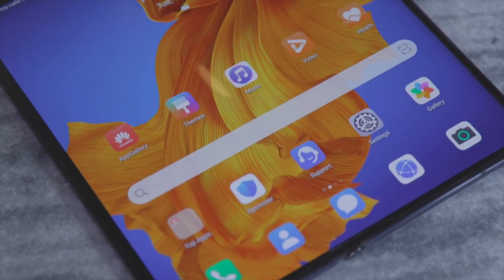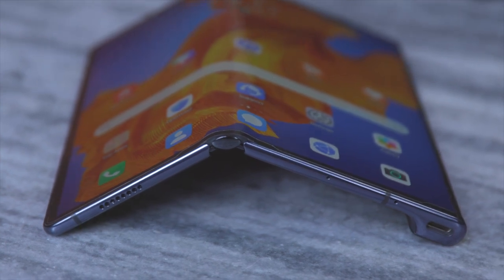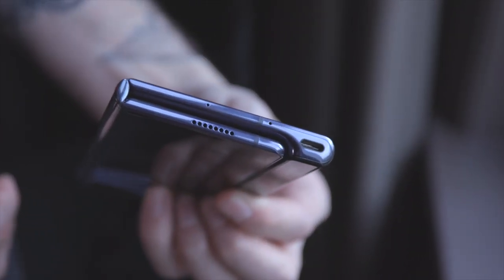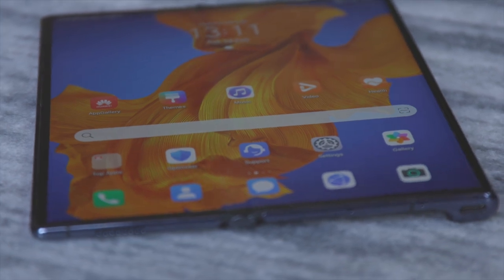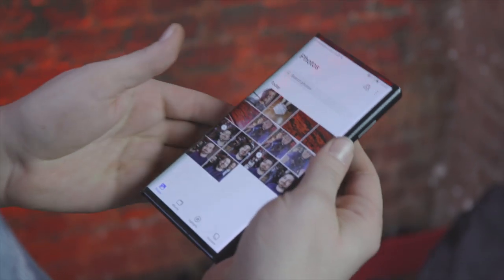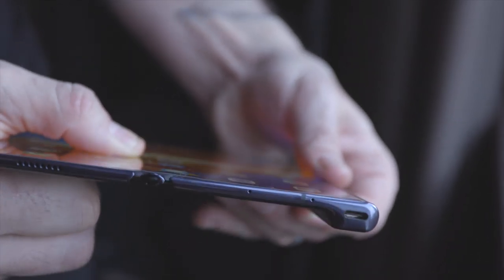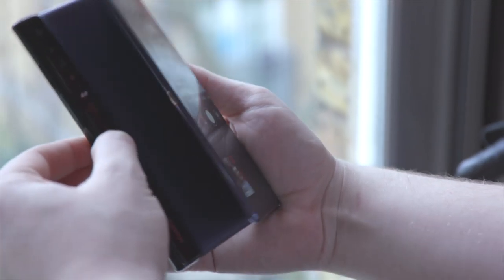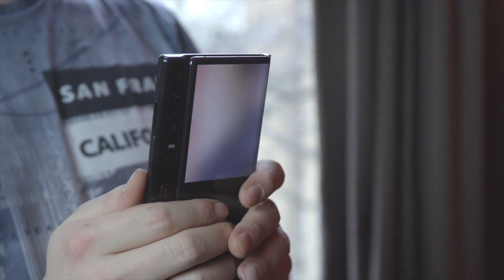Huawei Mate Xs first impressions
Lewis went hands-on with the new Huawei Mate Xs foldable phone ahead of its reveal in Barcelona. With a new hinge, an improved display and new software features, is the Mate Xs the best big-screen foldable around? Let's find out...